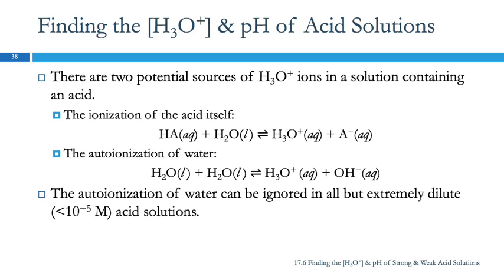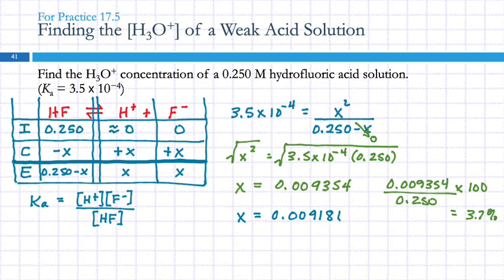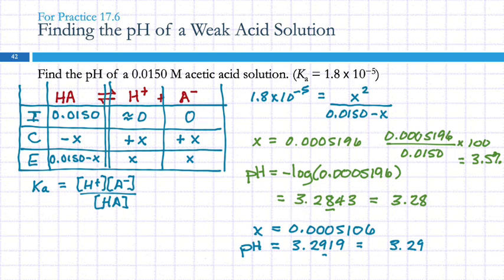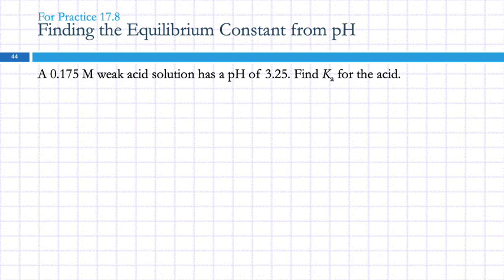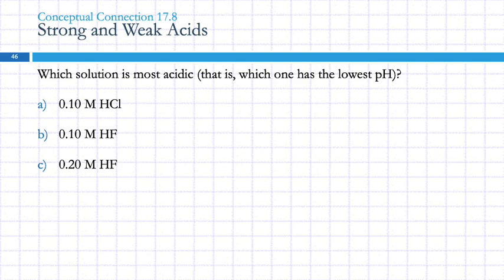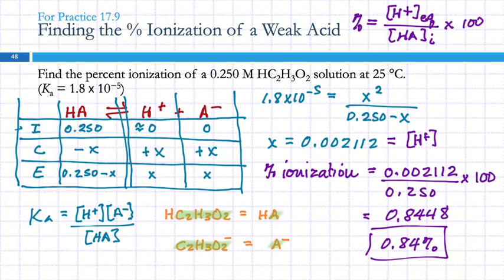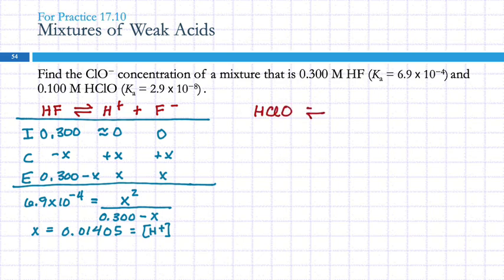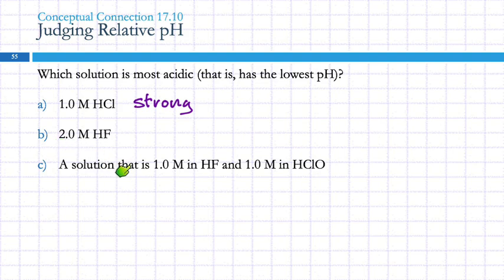17.6 Finding the [H3O]+ & pH of Strong & Weak Acid Solutions